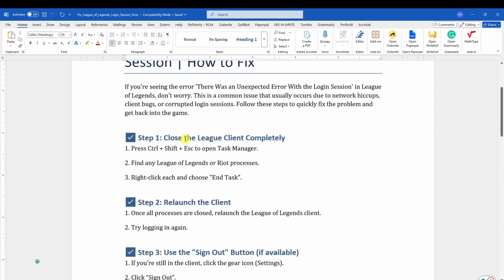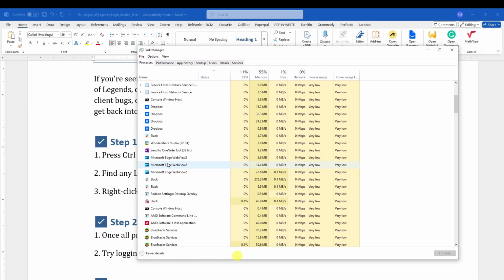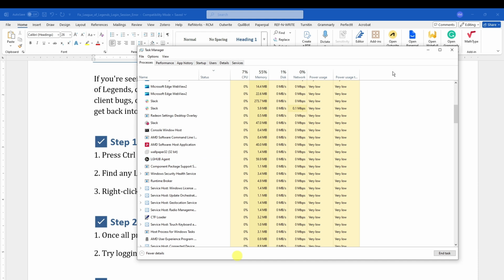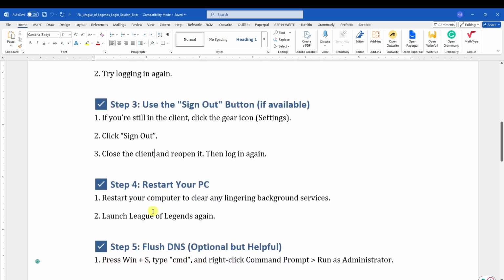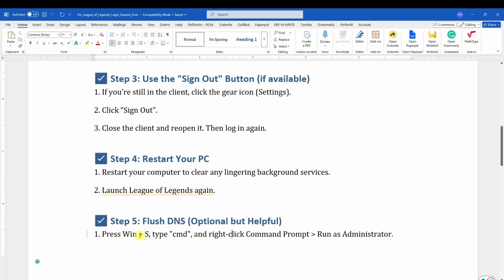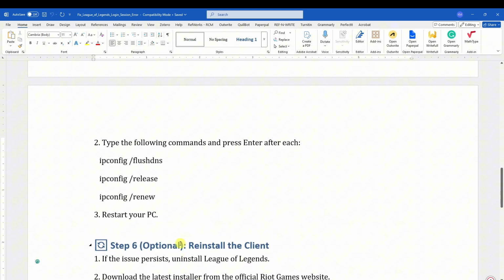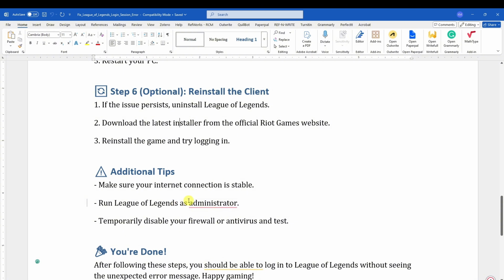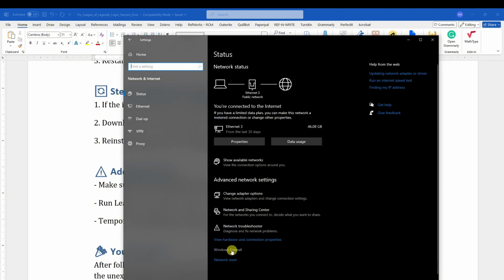League of Legends There Was an Unexpected Error With the Login Session | How to Fix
Fix “There Was an Unexpected Error With the Login Session” in League of Legends (2025 Guide) 🎮⚠️
Getting the “Unexpected Error With the Login Session” message in League of Legends? Don’t worry—this quick guide will show you how to fix the login error step by step and get you back into the game fast!

🛠️ In this video, you’ll learn:
✔️ Why this error happens (client bug, multiple logins, connection issues)
✔️ Quick fix: Log out & kill Riot processes
✔️ How to reset the LoL client properly
✔️ Network & firewall troubleshooting
✔️ Bonus: Prevent the error from happening again!

✅ Works for all regions (NA, EUW, SEA, etc.)
✅ Updated fix for 2025 client versions